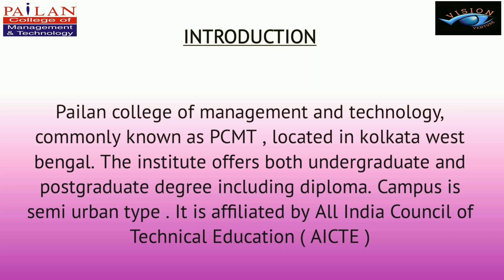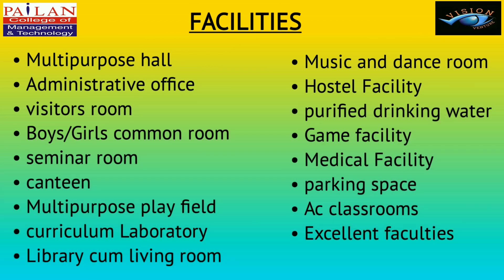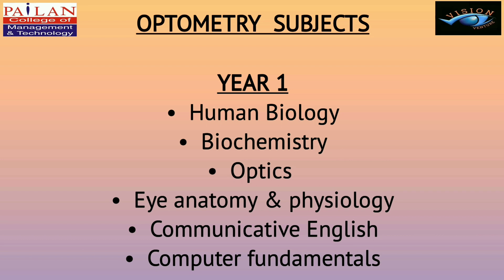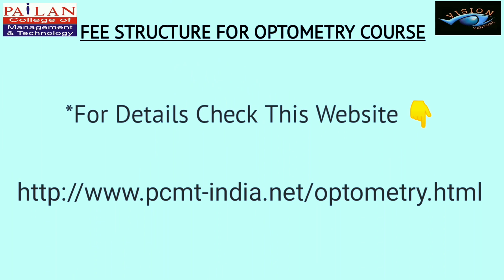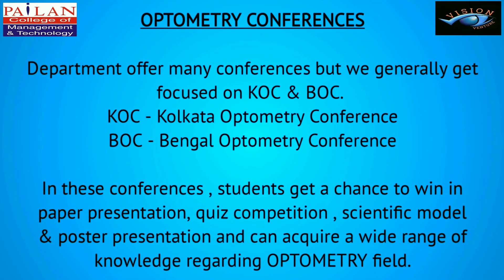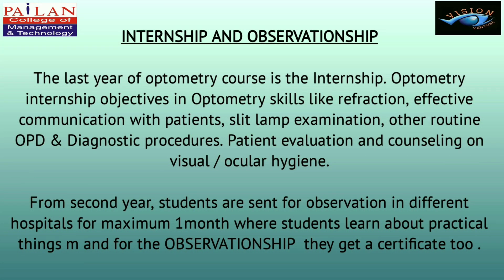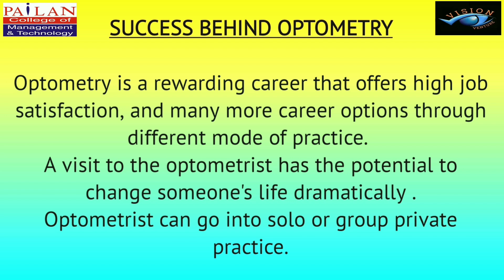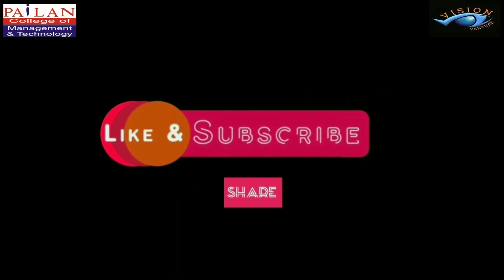OPTOMETRY Full Information|| @Pailan College of Management & Technology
Why Bachelor in Optometry?

Vision is one of our most valuable senses and one of our most precious gift. As an optometrist, you will make a profound and lasting impact on the lives of many patients. Optometrist do more than care for a person’s eyes—they improve a person’s quality of life..

What Optometrists do?

Optometrists play a vital role in eye care. They are Primary Eye care professionals:.

Serve as an integral part of the interdisciplinary primary health care system

Perform comprehensive eye examinations

Detect and manage eye diseases and disorders of the visual system

Prescribe vision therapy, Pediatric eye care and vision-rehabilitation for many conditions affecting the eye.

Prescribe and provide spectacle/glasses and many types of contact lenses

And helps in much more…

Career Opportunities:

Optometrists have a plenty of opportunities in their career paths..

Many choose to join an established practice, or start their own set up in a form of Clinic based optical.

There are also opportunities to join different eye hospitals, Ophthalmology department of any multi-specialty hospitals, medical centers and to be associated with other health care providers.

Some get involved with research—exploring new treatments, therapys and cures for eye diseases and other ailments.

Others join the faculty at optometry schools/colleges; training the coming generation of optometrists.

Demand for the Optometrist:

On the other hand optometry entails providing 'one-stop shopping for eye and vision care. According to a World Health Organization survey, India will require 40,000 qualified optometrists by this year 2020 as against the 8,000 who have currently set up shop across the country, Which is yet to be full field (Source: WHO official webpage).